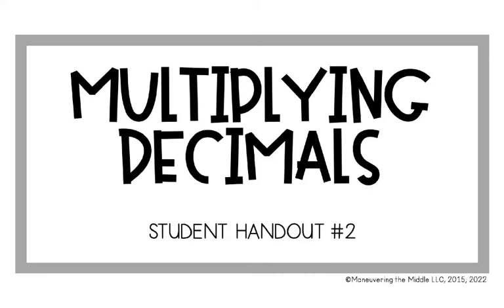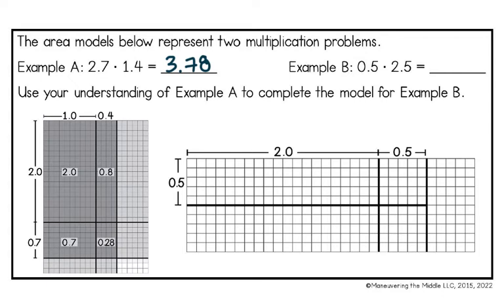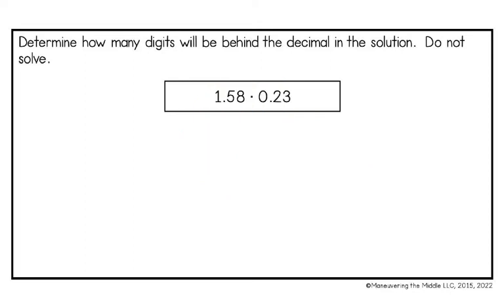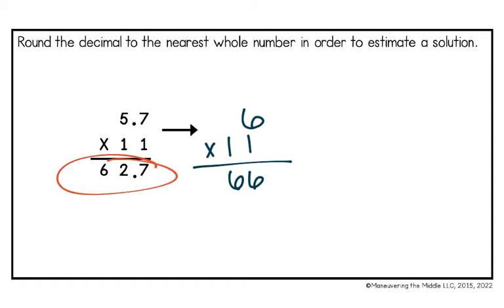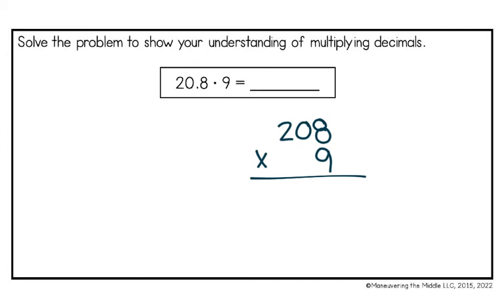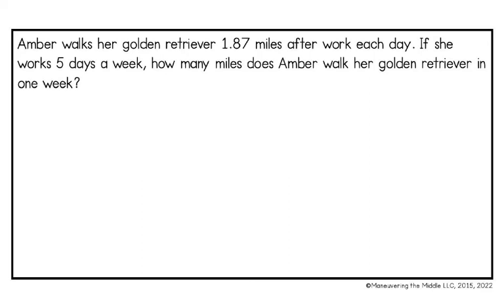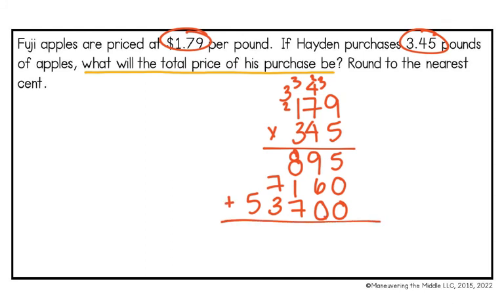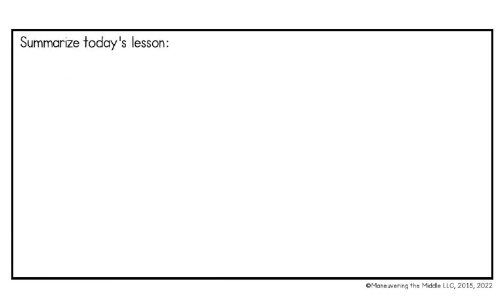Module 4 Lesson 2 Guided Notes (Multiply Decimals)